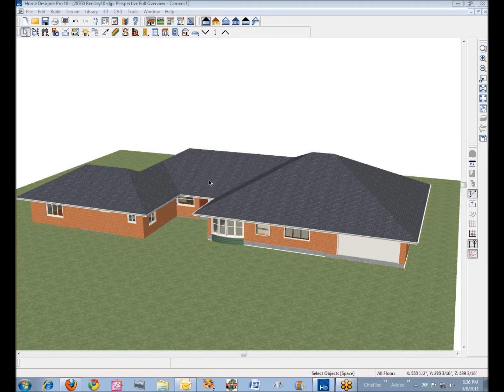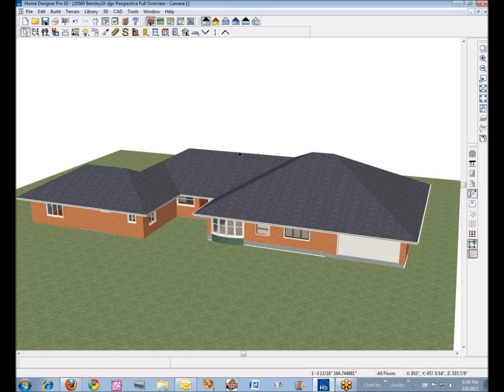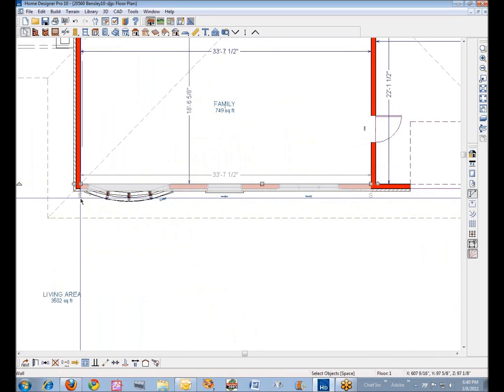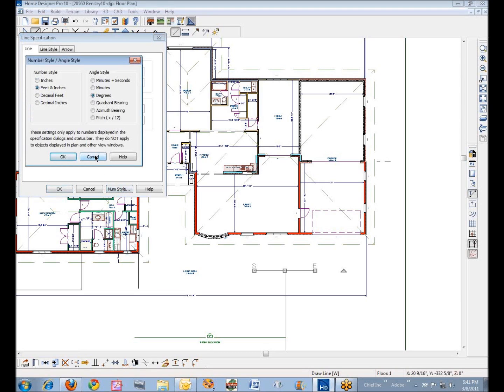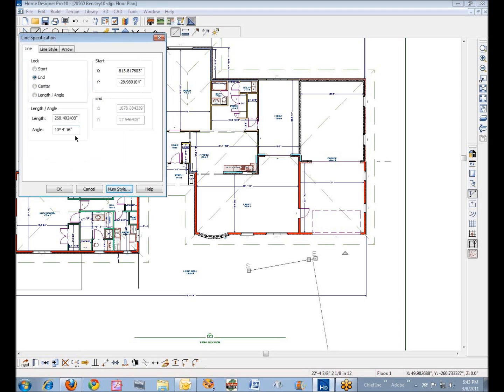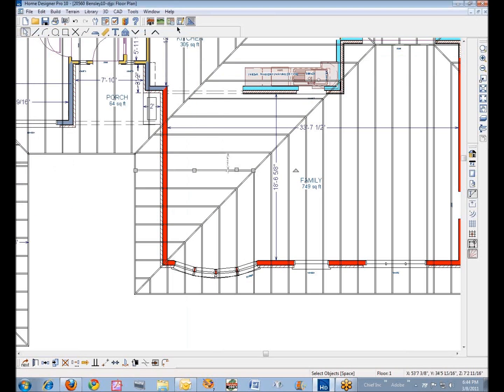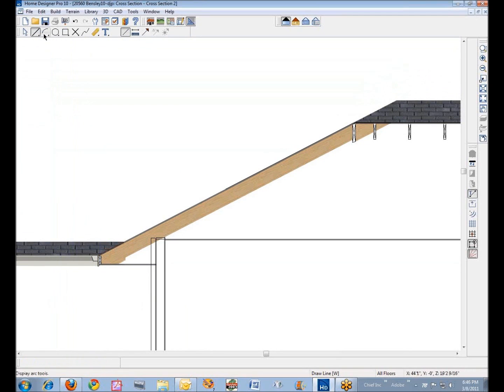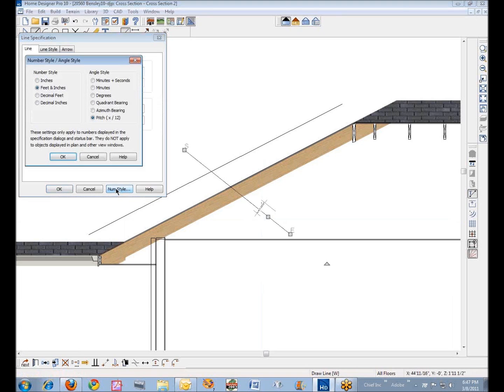Putzing around in Pro 10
A demonstration of data available from object dialog boxes for your use (Roof dialogs, Wall dialogs, 2-D line dialogs).
I demonstrate how you can use the "Number Style" button for various purposes and so forth